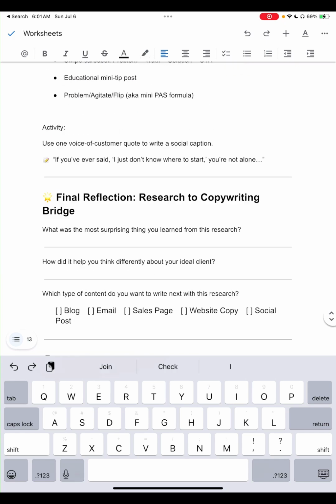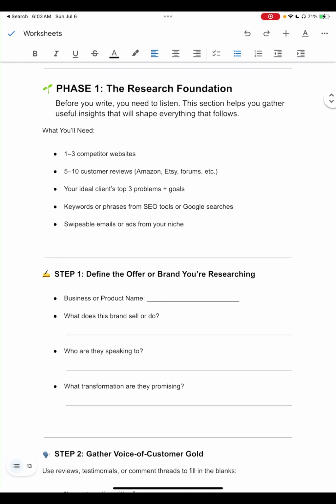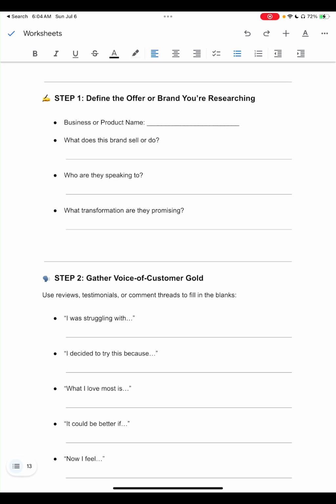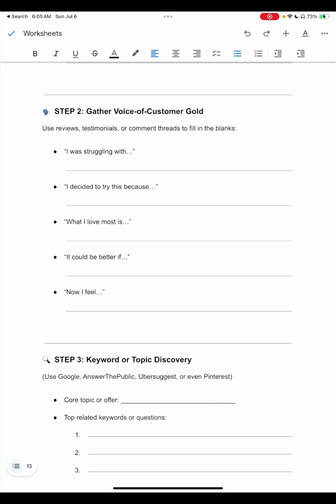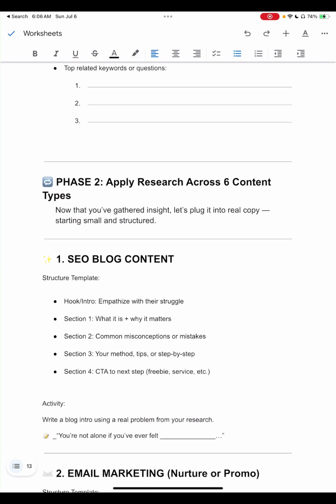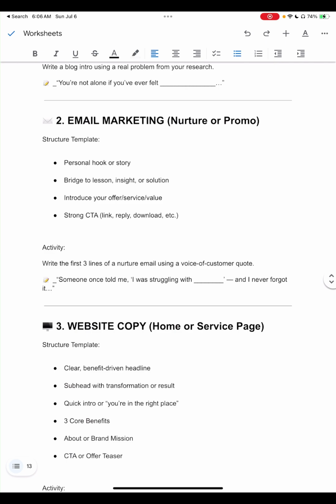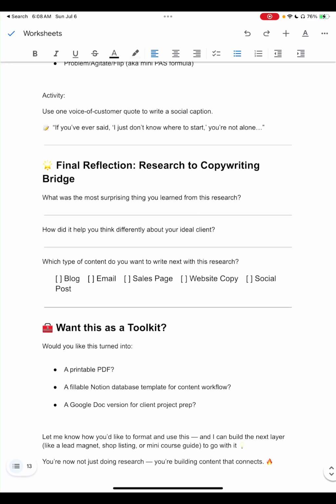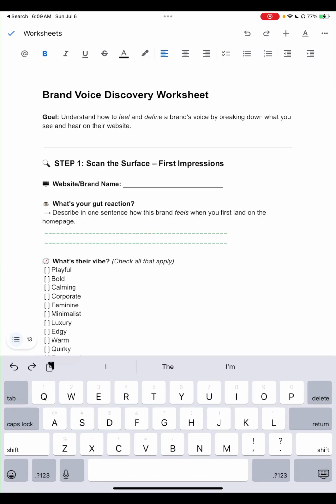Worksheets Tutorial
Take your business to the next level with these marketing worksheets. Learn step-by-step processes that you can adjust as you navigate your brand's marketing.

Worksheet Topics ⤵️
- Copywriting Research
- KPI Research
- Brand Voice
- Copywriting Scavenger Hunt

Note From Self-Care Writer ⤵️
Hi there! First off, thank you and congratulations 🥳 on navigating your own journey!

These worksheets have helped me dive deeper into my research skills, copywriting fundamentals, and most importantly, taking time while performing action.